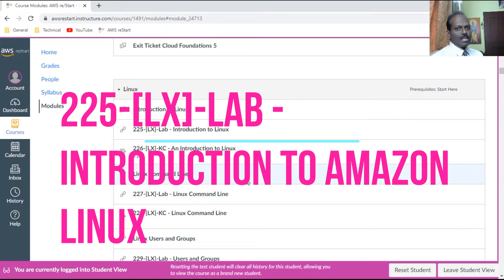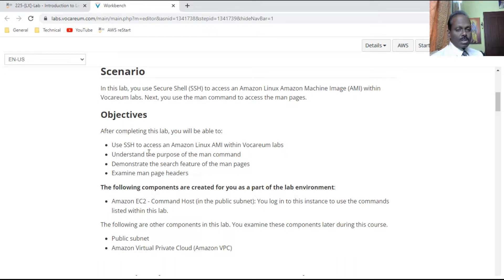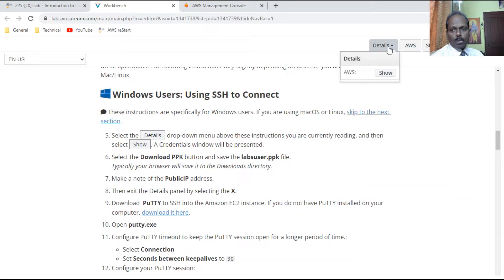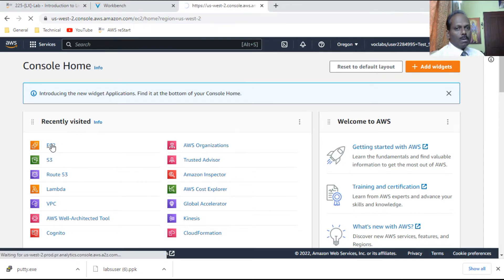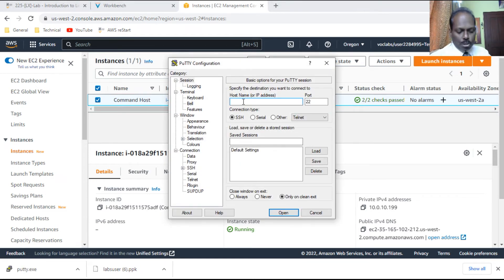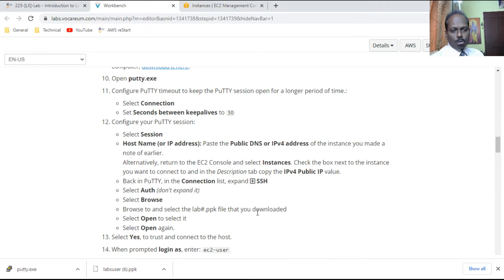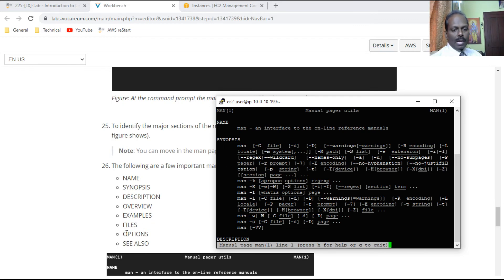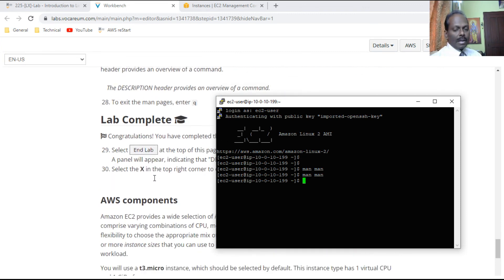225-[LX]-Lab - Introduction to Linux - Anand K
225-[LX]-Lab - Introduction to Linux